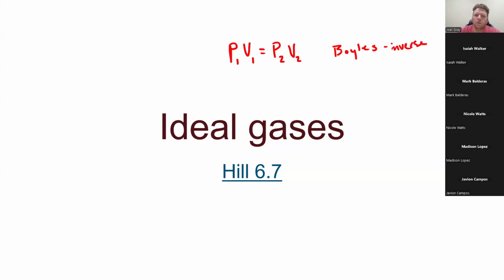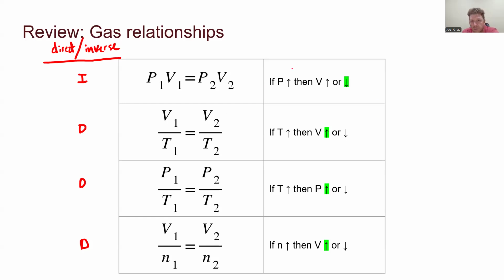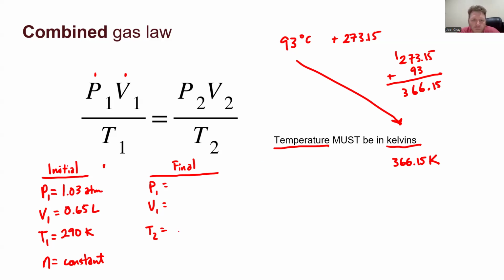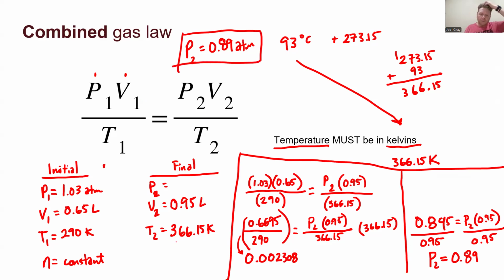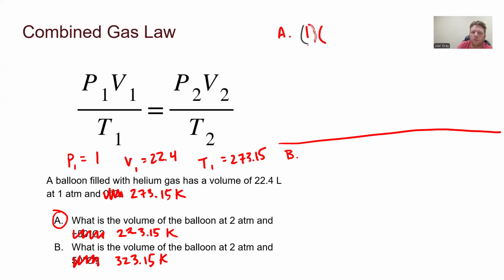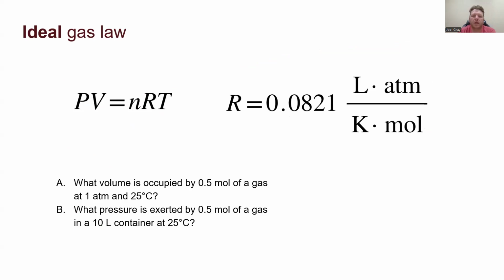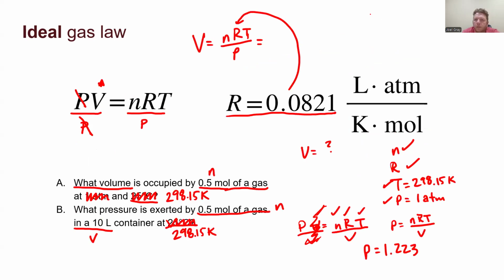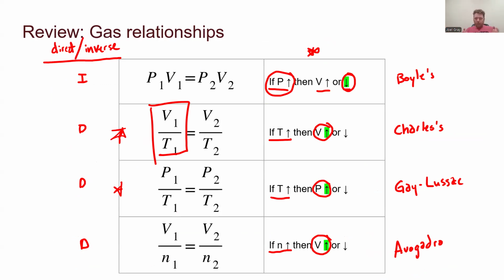CHEM 1310-Day 12